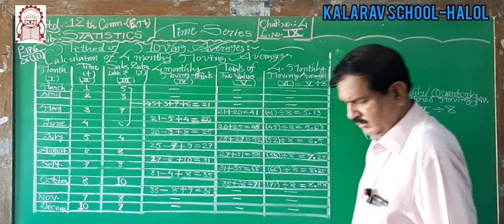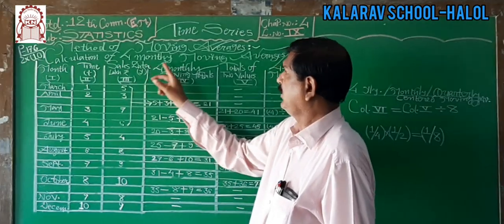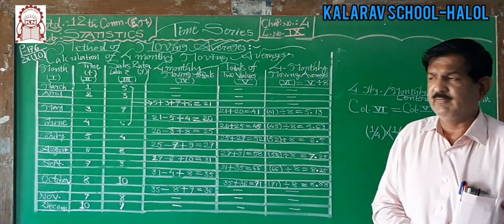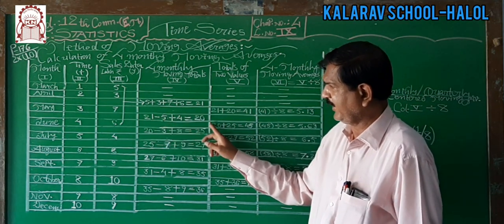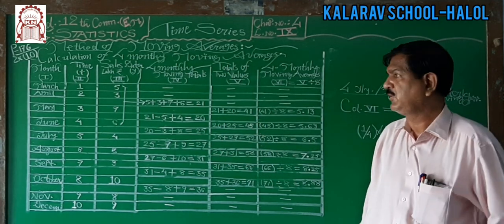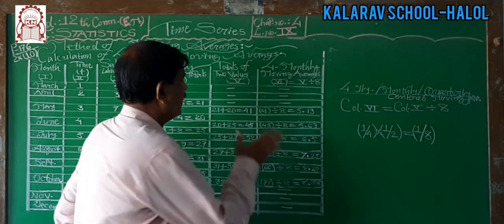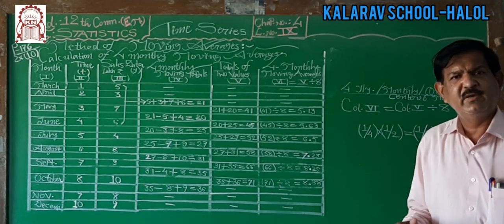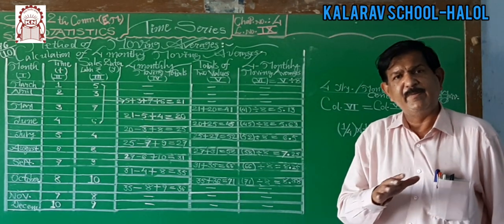12th Com EM Stats Ch 4 Part 9